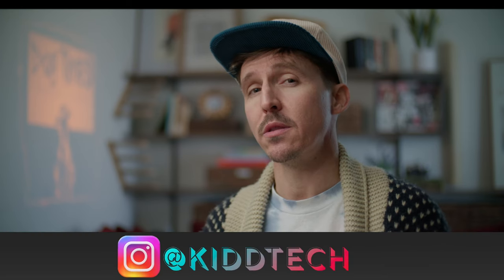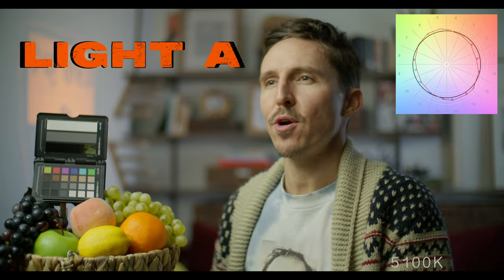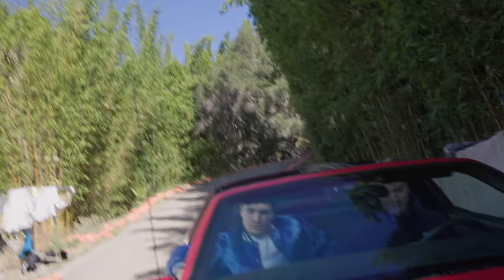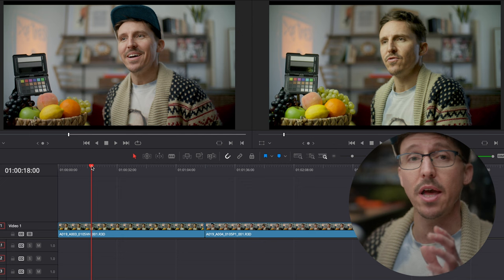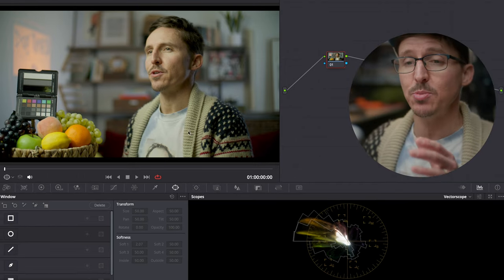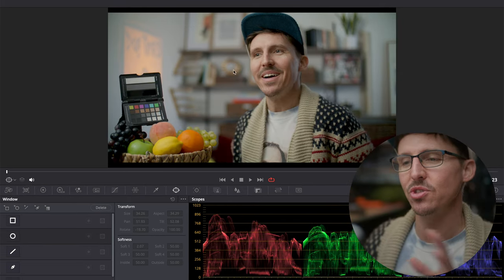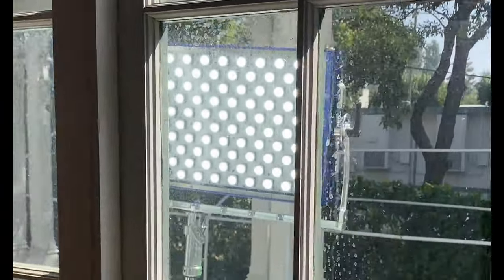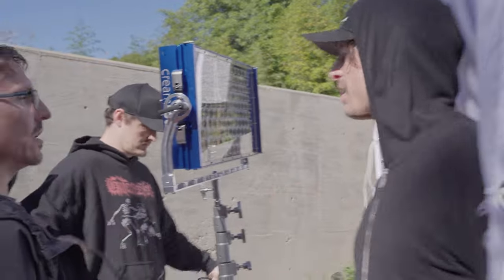Good CRI vs Bad CRI in LED Lights - Can You Tell the Difference?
Comparing two 2x1 LED Panels. A 15 year old Hollywood Industry Standard LED Light to a modern LED panel from a very popular lighting company. Lighting equipment for filmmaking.

🎥  What's In My Production Package? 👇🏼

📬 Fan Mail/Gear Reviews:
DOGTIMES PRODUCTIONS
1125 E BROADWAY
UNIT 2090

🎬 This video's gear list:
A Cam
B Cam
A Cam Lens
Sony Lens
ND Filter
Matte Box
Key Light

Panel B

📽️Links to a couple films I directed & produced:
Wolf Game 🐺

🧠If you've read this far, then check out the DogTimes virtual clubhouse for indie filmmakers & Become a member of the private DogTimes Discord!

CHAPTERS:
00:00 - Intro
02:17 - Panel Showdown
04:00 - Reveal
06:38 - Post Analyzing
12:13 - Conclusion

The Most Color Accurate Lights I've Tested | color rendering | Cheap LED Lights: What is CRI and does it matter? | Why you should STOP using CRI & TLCI | Watch THIS Before Buying a Video Light! (CRI, TLCI, TM-30, SSI Explained) | creamsource | cream source | Aputure Nova P600c Review - Does it keep up with the ARRI Skypanel? |